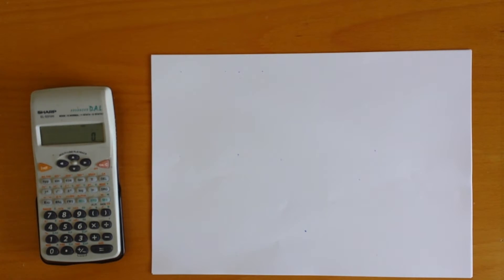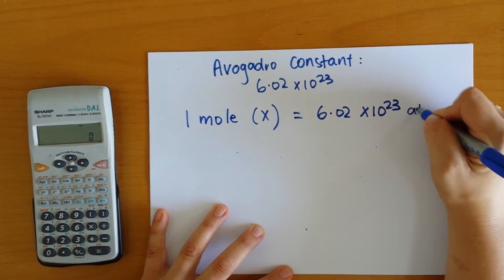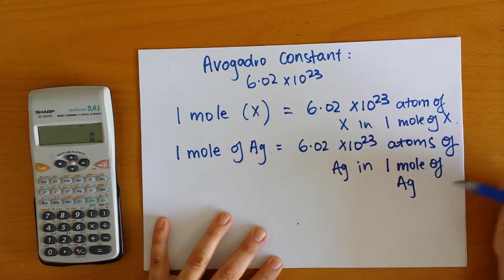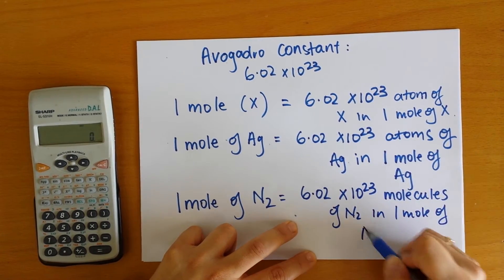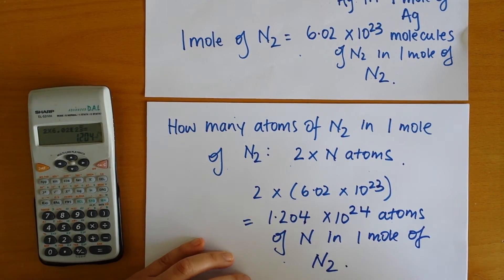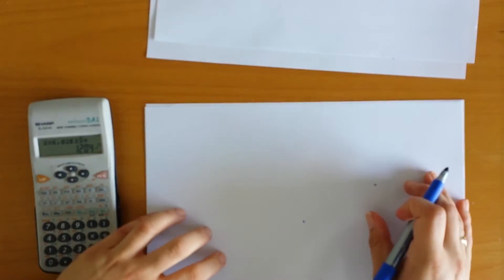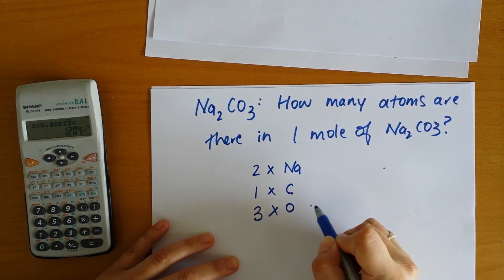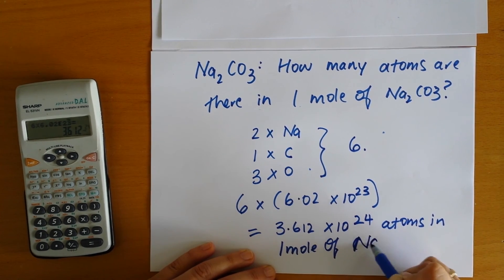Avogadro Constant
Demonstration of how to answer questions using the Avogadro Constant